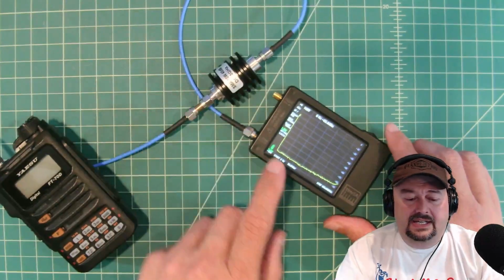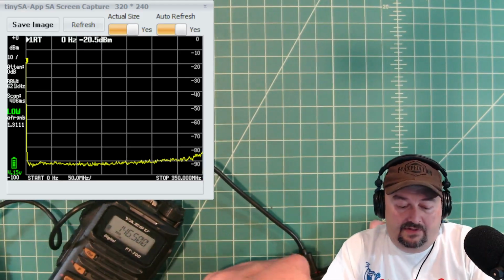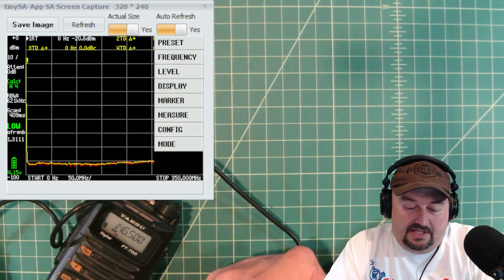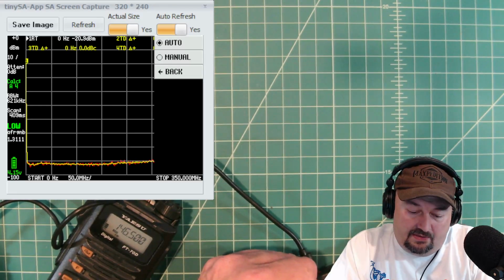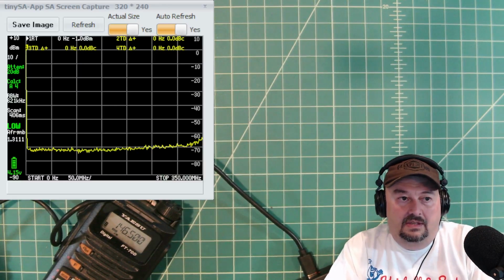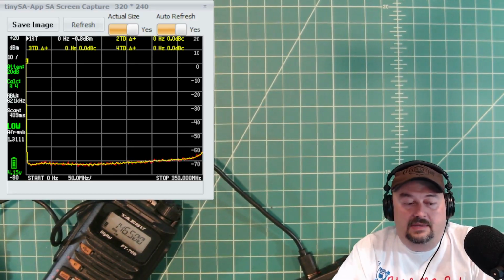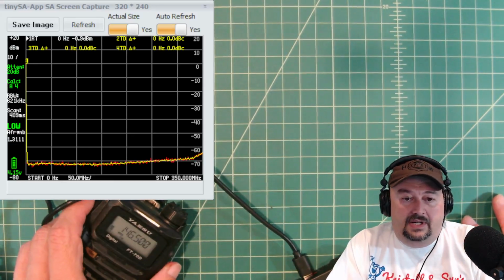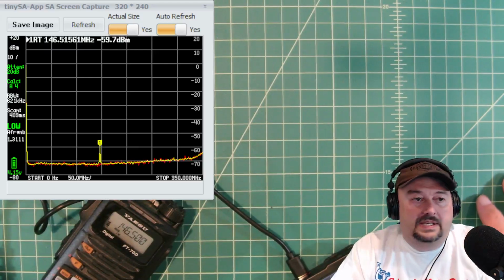Testing the Yaesu FT-70D for Harmonics with the TinySA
In this video, we take a look that the Yaesu FT-70D  Amateur Radio's spectral purity.  We use the TinySA instrument to perform the tests.